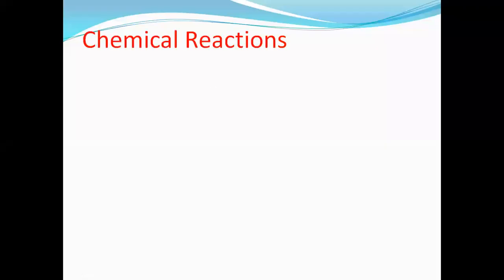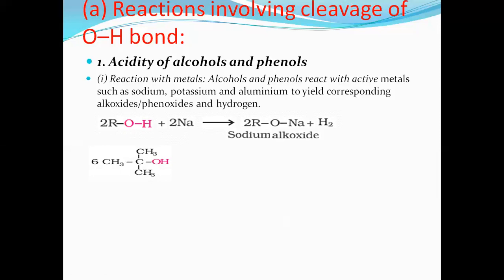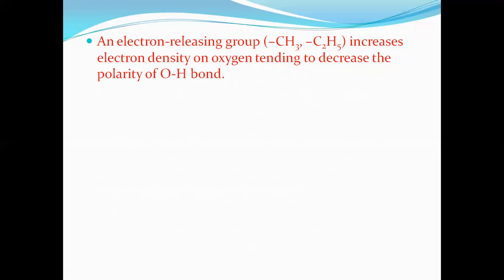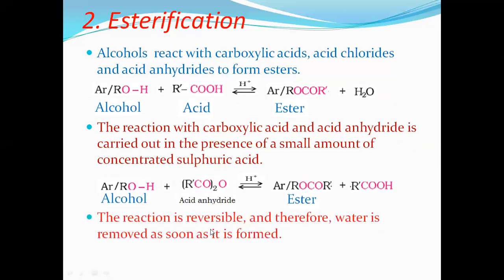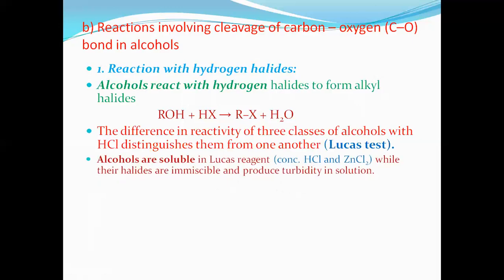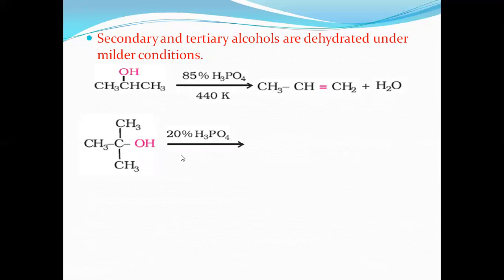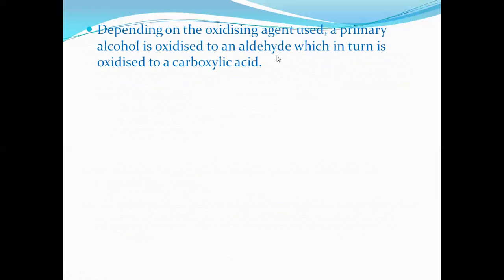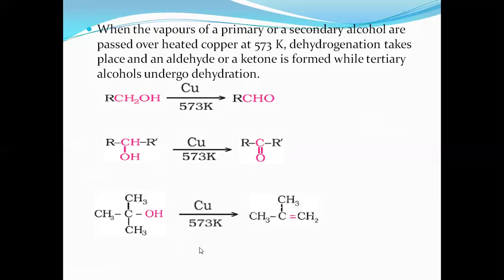Alcohol, phenol and ethers3